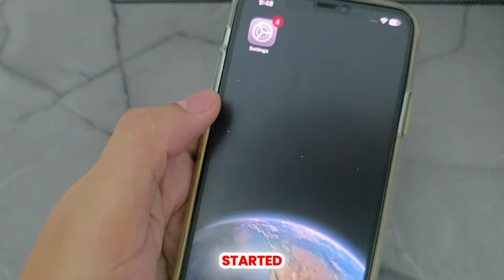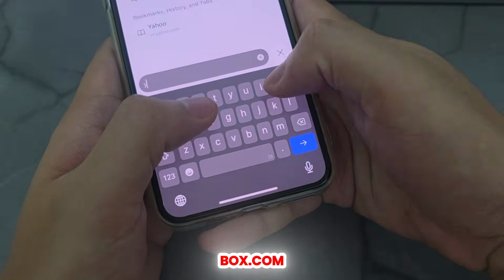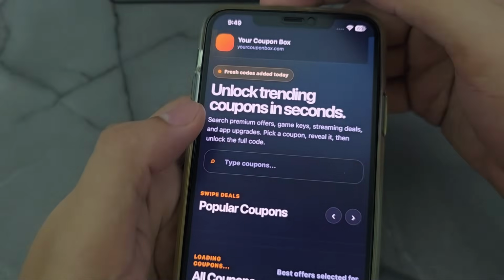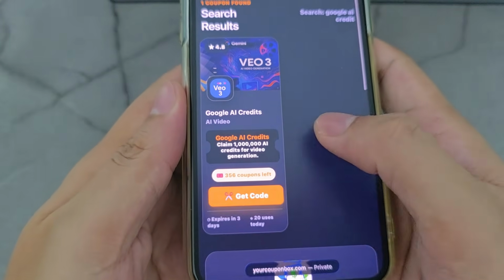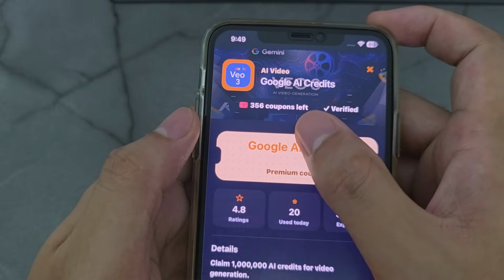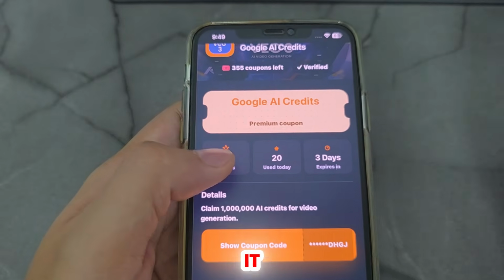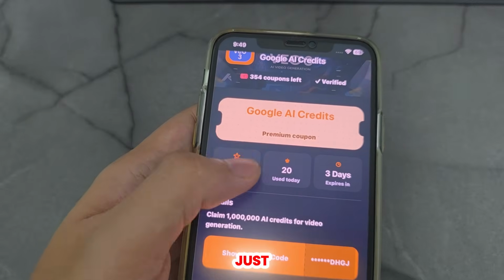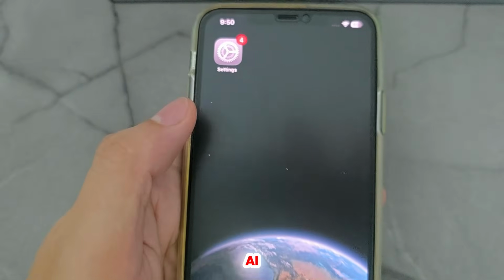How To Get VEO 3 FREE Unlimited 1 Million Credits (Official 2026) - Google VEO 3 Free No Credit Card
In this new updated tutorial, I’m revealing the latest hidden official methods to use Google VEO 3 completely free and unlimited without paying for credits or subscriptions. These are fresh techniques I discovered after deep testing that most creators still don’t know about.
You’ll learn exactly how to access:
Google Veo 3 Free Unlimited (Official Ways)
Veo 3 in Google Flow with unlimited generations
CLaim 1,000,000 Google Ai Credits